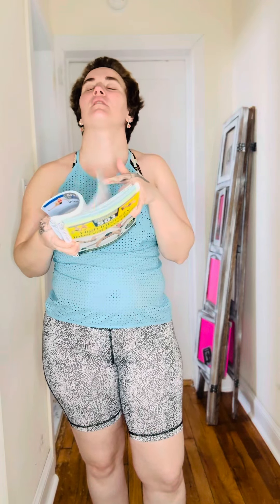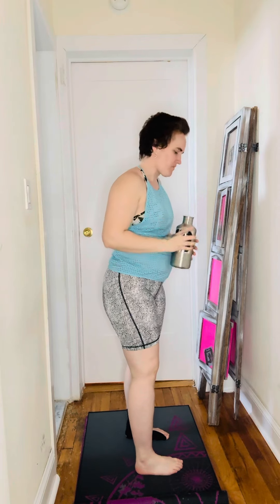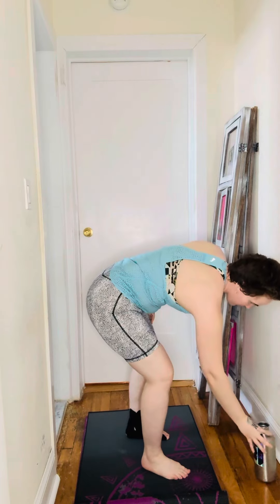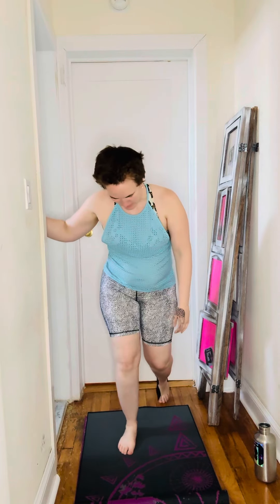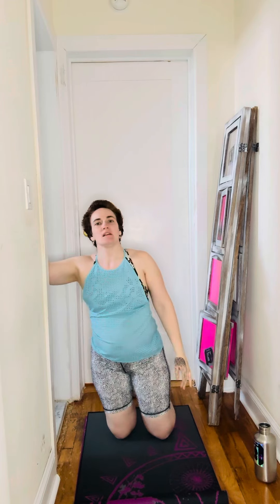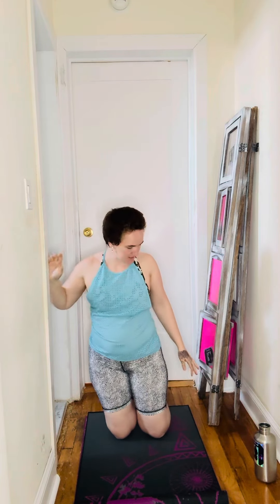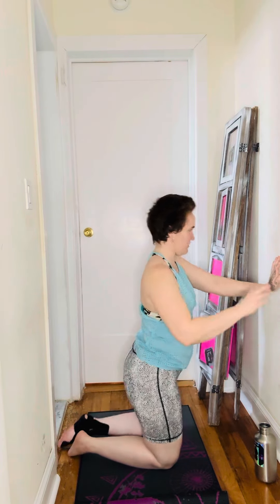🔮🏋️‍♂️Mystery Exercise Mondays